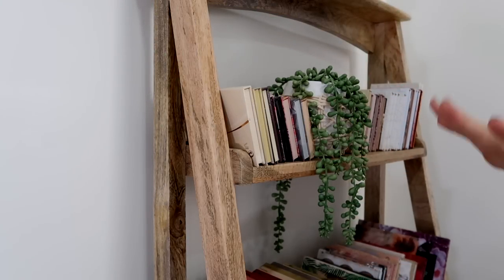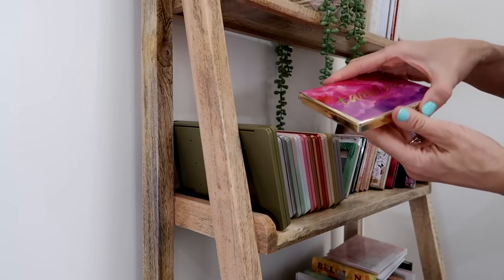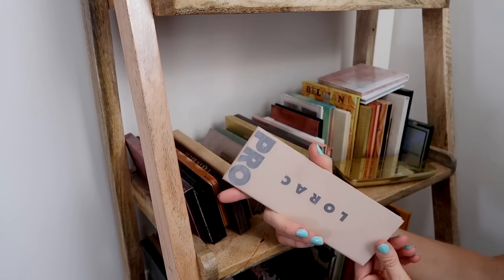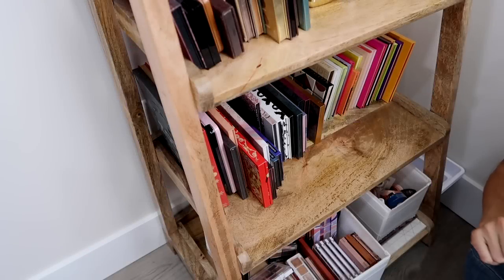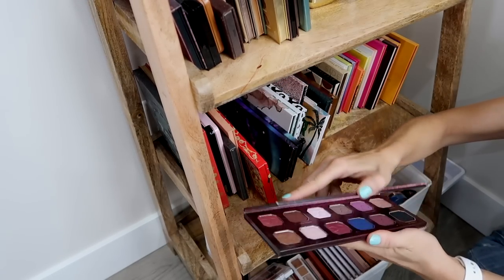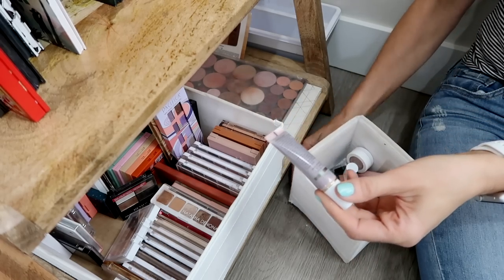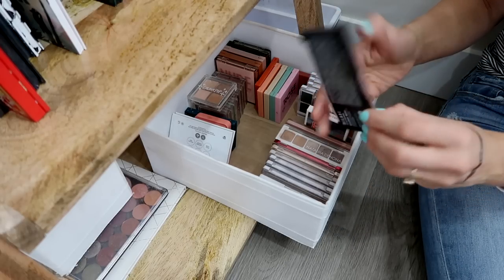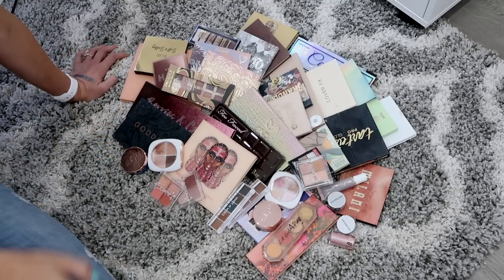My 2023 Eyeshadow Collection | It's time to let these go...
Hey guys!  Today we are going through my eyeshadow palette collection to see what I can part with.  My shelves are overflowing so it's time to say goodbye to some of these palettes that I never use, even if I still love them:)  And I feel pretty good about my progress!  I hope you enjoy it!

ELF Camo CC Cream in 240W
Flower Beauty concealer in Light
LA Girl Intense Wear lip liner in Nonstop Nude
NYX Fat Oil gloss in Follow Back
Tarte Glow Bar (bronzer)
Revlon Skin Lights highlighter
Flower Beauty Blush in Peach Crush